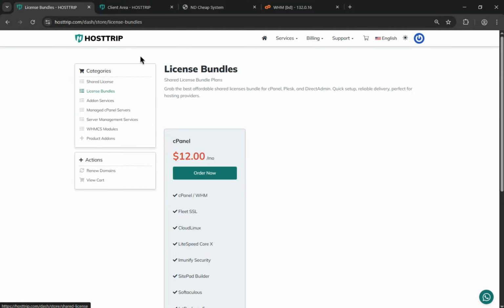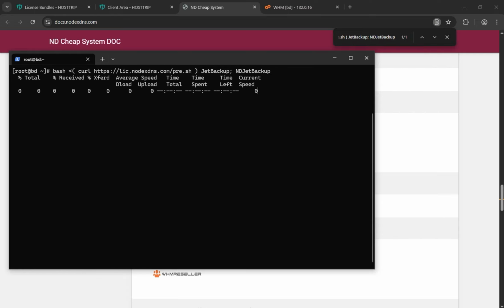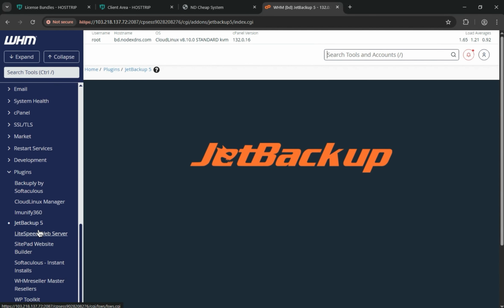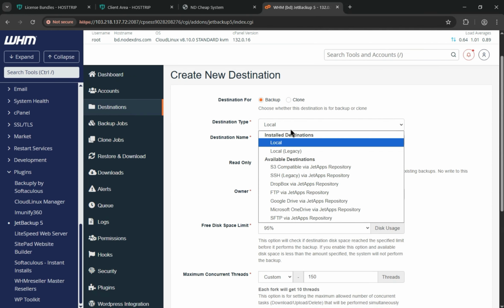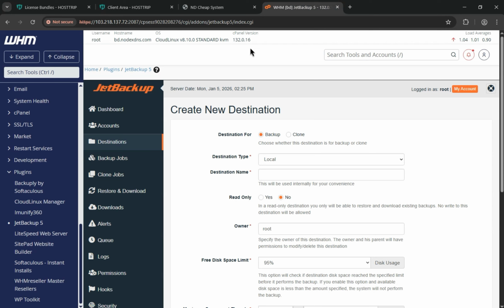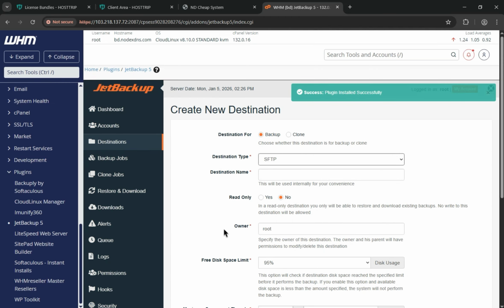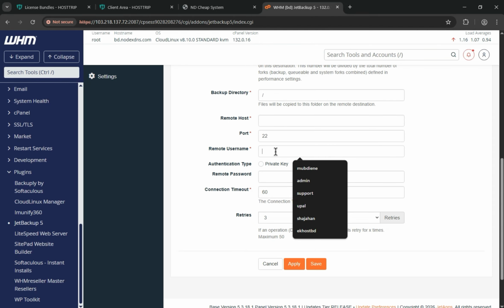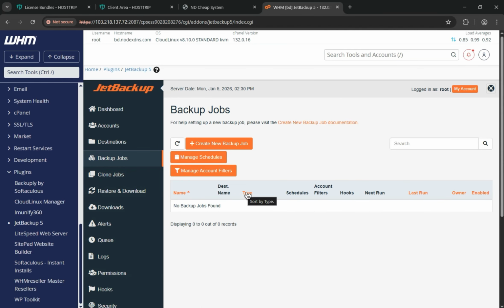Part - 8 | Installing JetBackup 5 on Server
Hello, this is Noor 👋

Welcome to Part 8 of this free web hosting education playlist.
This is the final part of the installation series, where we complete the server setup by configuring backups properly.

In this video, I’ll cover JetBackup 5 installation on a cPanel server, followed by basic server configuration, backup destinations, and backup schedules.

Backups are critical for any hosting business, and this part makes sure your server is protected and ready for production use.

What I’ll Cover in This Part

🔹 Installing JetBackup 5 on the server
🔹 Basic JetBackup server configuration
🔹 Setting up backup destinations
🔹 Configuring backup schedules
🔹 Verifying backups are running correctly

This is the last installation step in the series.
After this, the server is fully prepared for real hosting use.

If you’re a beginner, don’t worry.
Everything is explained in a simple and practical way, based on real hosting experience.

No shortcuts. No hype.
Just real server knowledge 💪